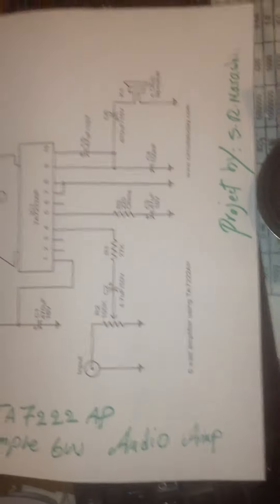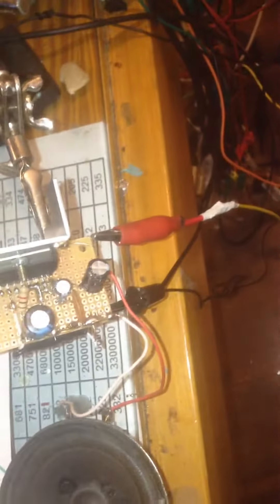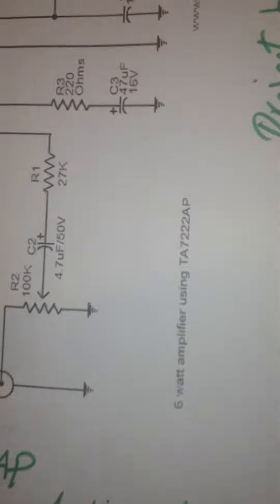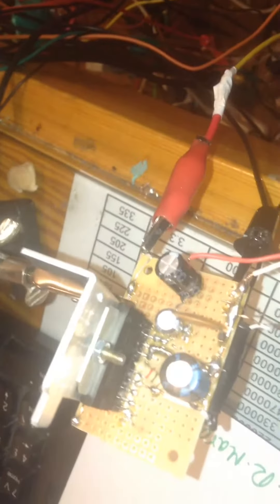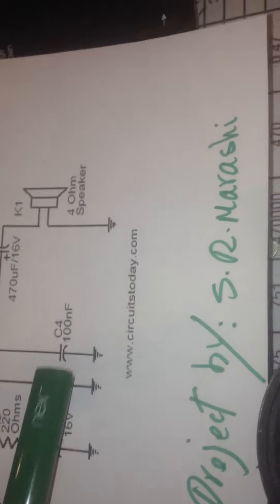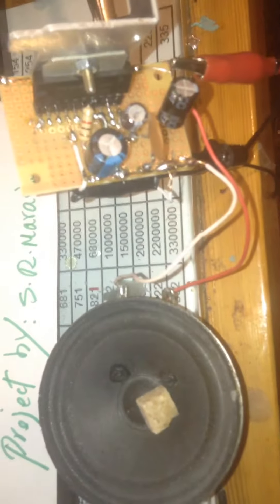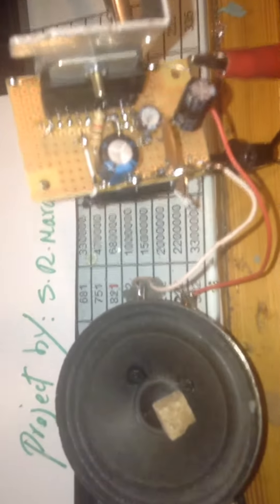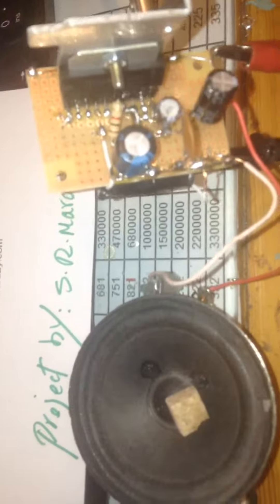TDA7222 Amplifier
TDA722AP is very nice 10pin IC, and via simple configuration gonna be a 6wat high power amp. no need high power transistor or special power source. check it out...
** sorry for direction **